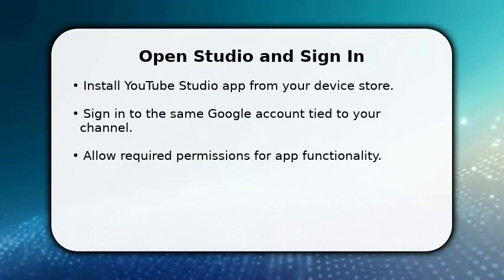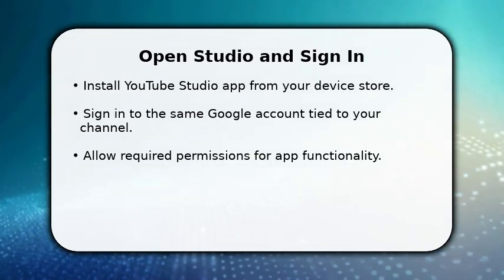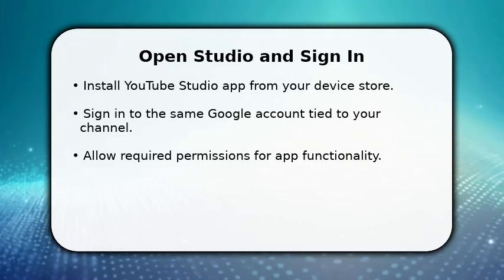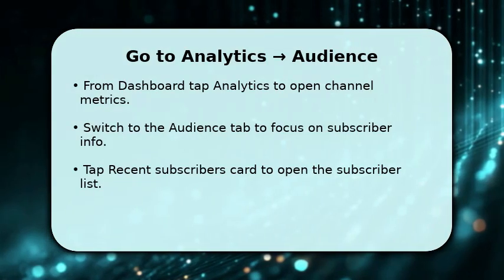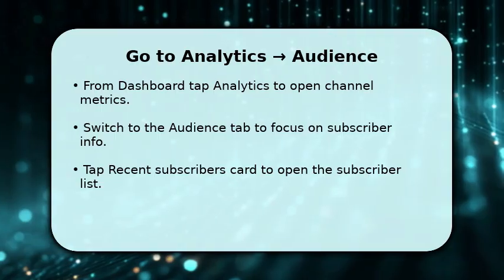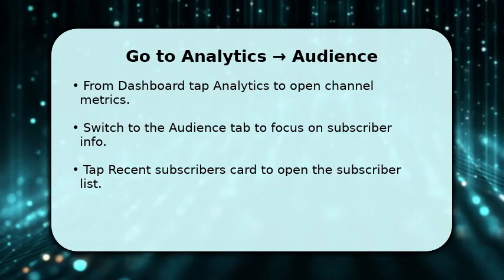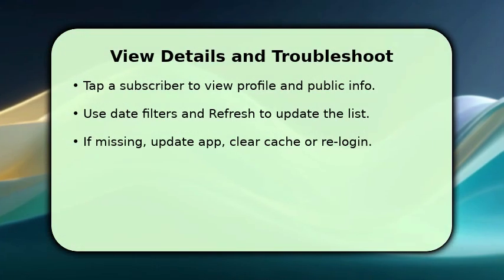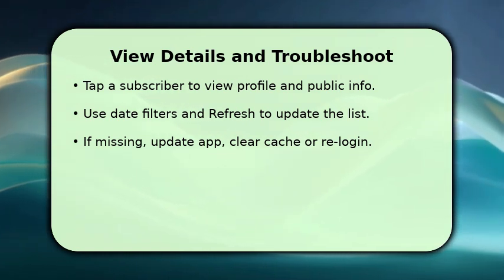How to See Subscribers on Youtube Studio App in Mobile - Step by Step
How to See Subscribers on Youtube Studio App in Mobile - Step by Step | 🔒 Surfshark VPN Deal — Stay private and secure. $1.99/mo + 3 Months Free ▸

Learn the step-bymediate process of viewing your YouTube subscribers on mobile with our detailed guide. Discover how to access and analyze who follows you, enhancing engagement strategies for a more connected audience.

YouTube Studio,